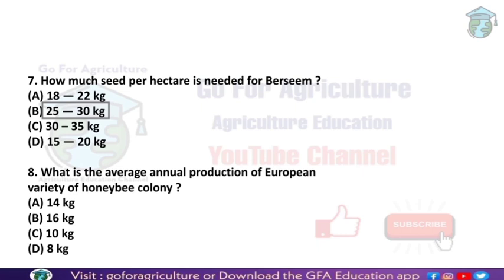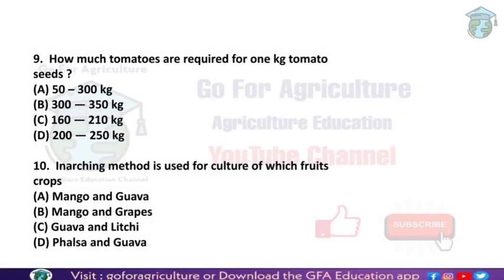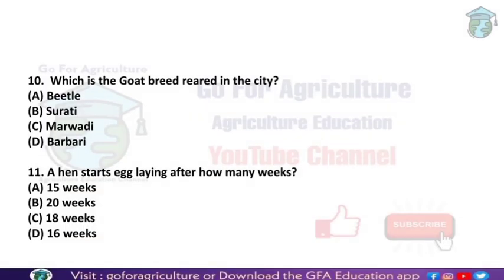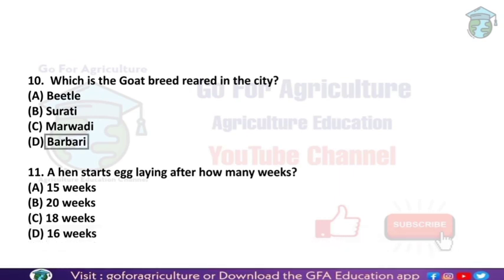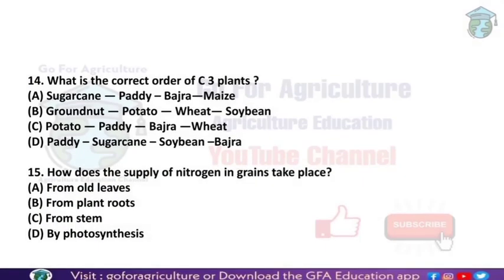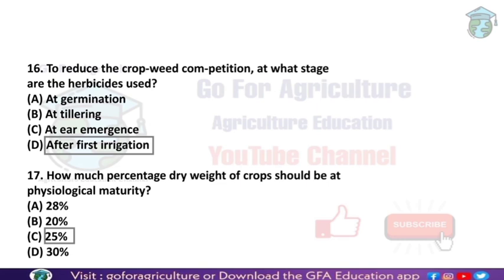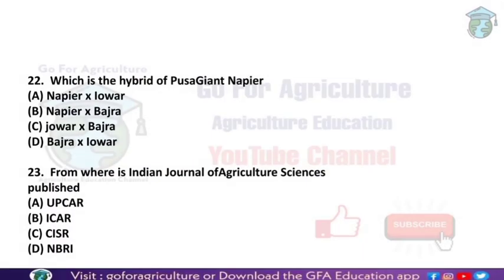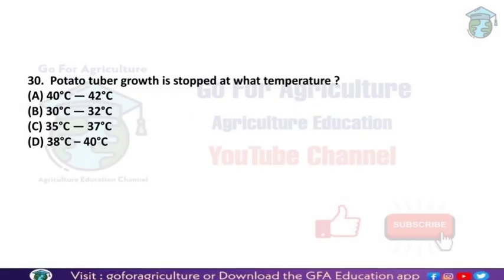TOP 30 MCQ FOR IBPS AFO | PART II | GENERAL AGRICULTURE | GO FOR AGRICULTURE EDUCATION